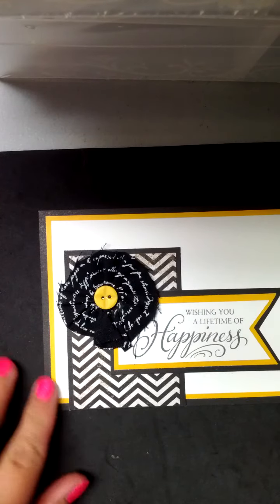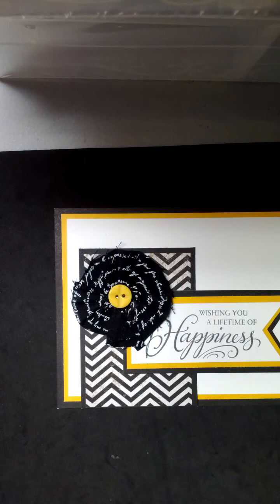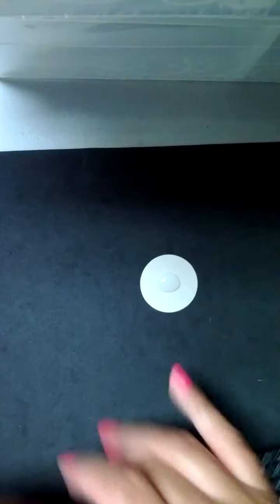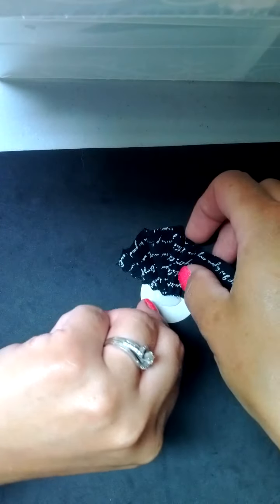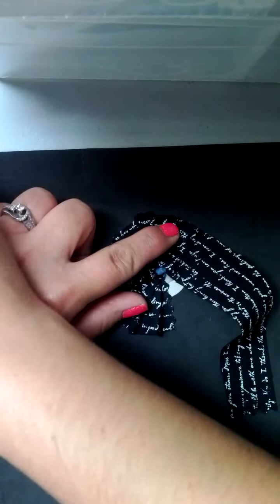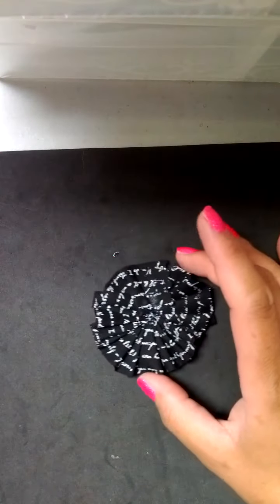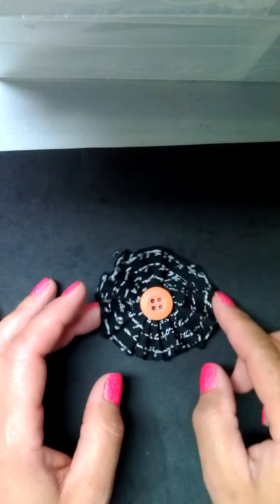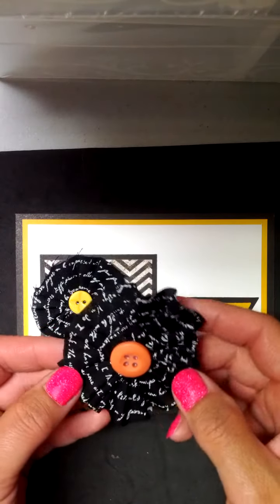Create fabric flowers quick and easy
Use fabrics to create floral embellishments.